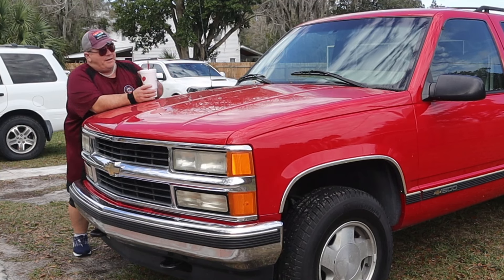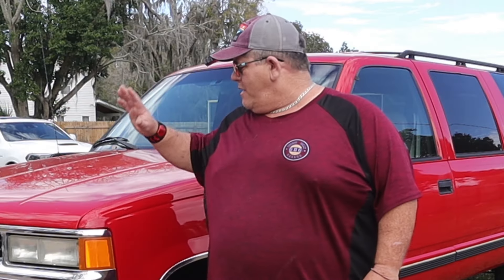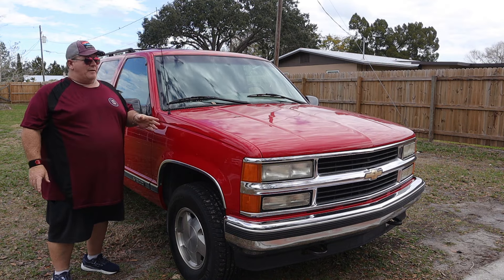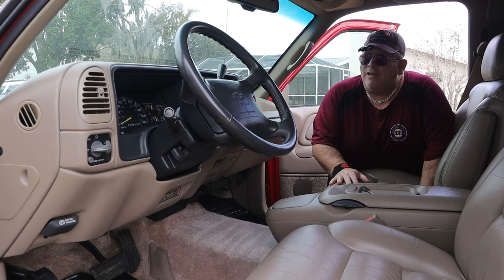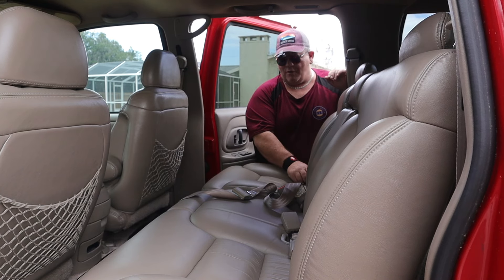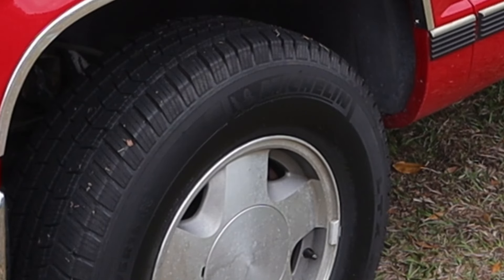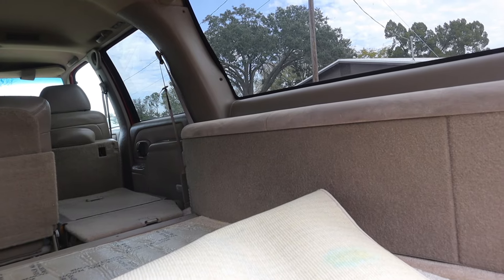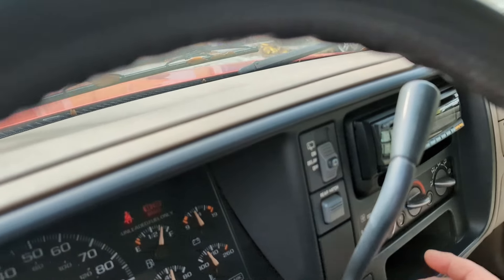One of the most collectible vehicles from the '90s.... I am now the proud owner of a GMT 400 'burb!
after a few years of taking care of this GMT 400 Chevy suburban I am now officially of this beautiful SUV. here's some insight as to why I find these things desirable.